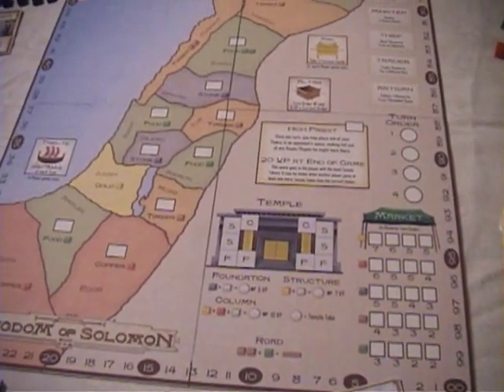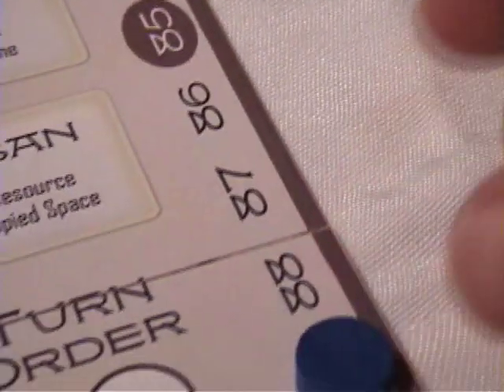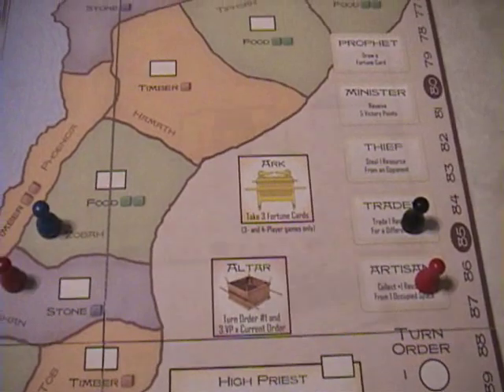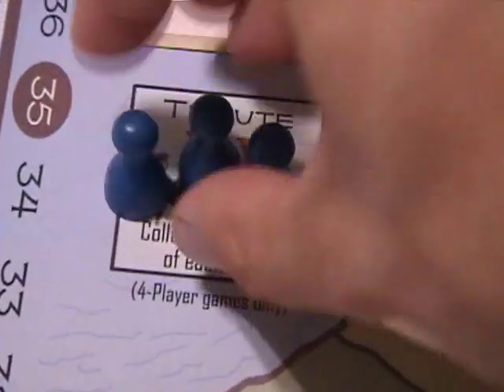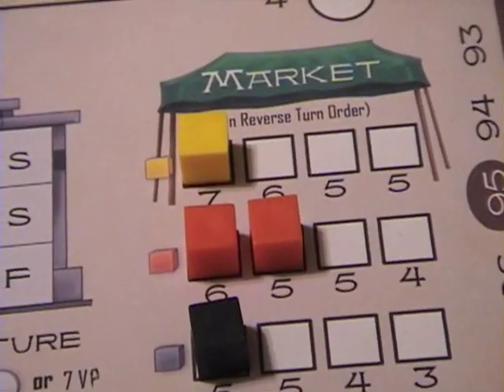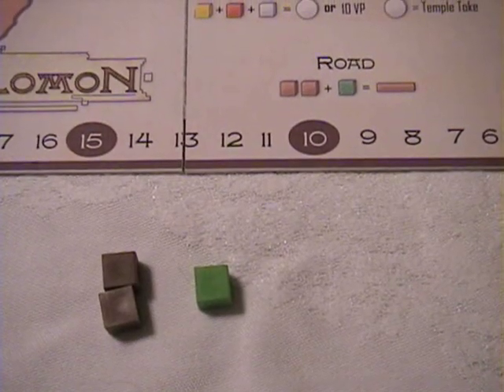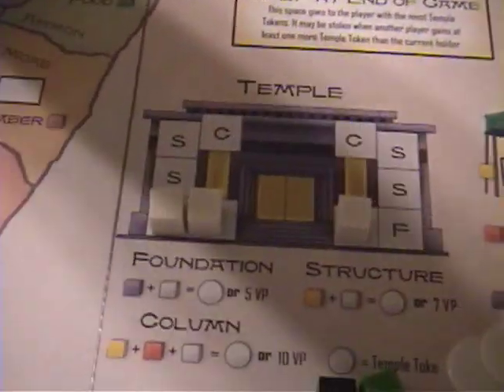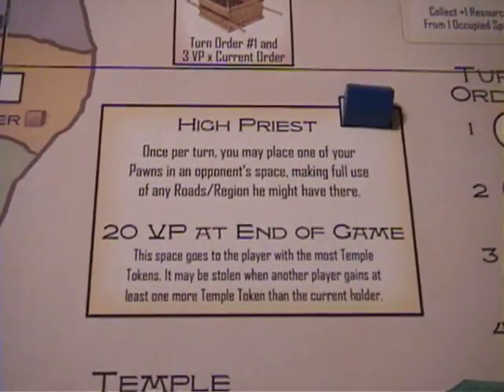Kingdom of Solomon euro game demo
Game play demo for Kingdom of Solomon board game by Minion Games